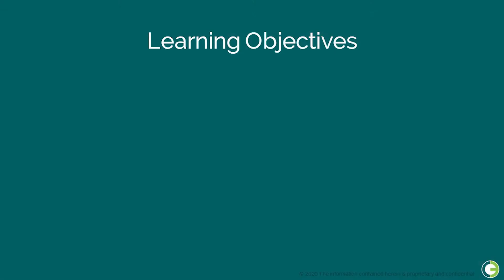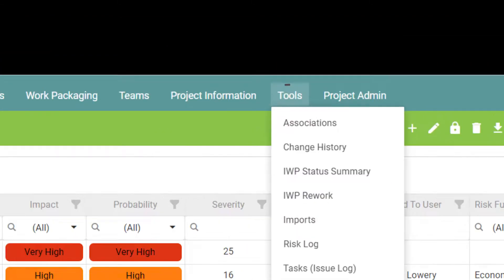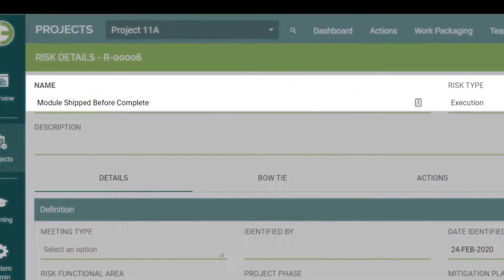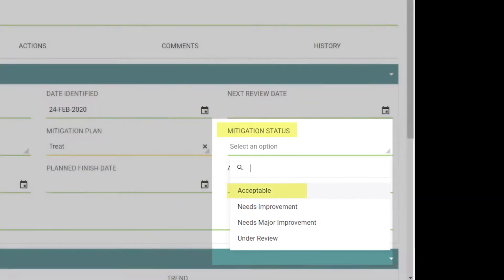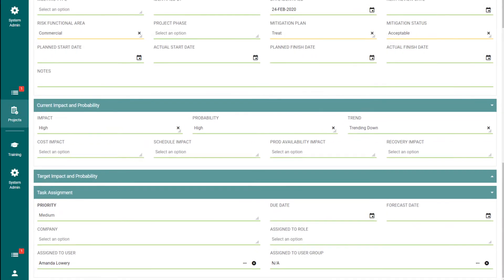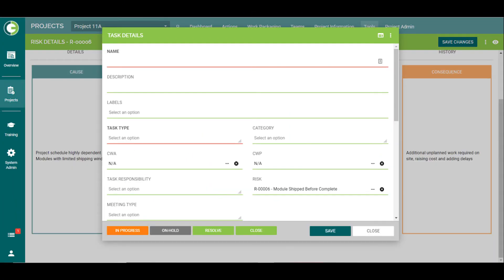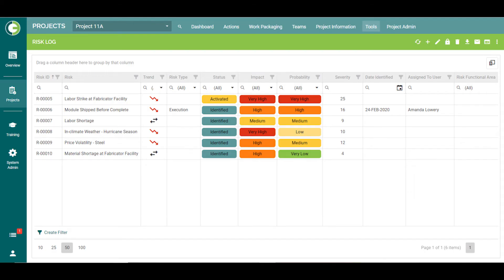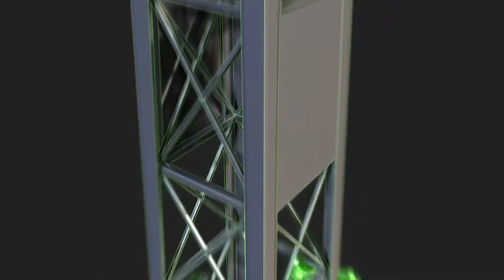Risk Log Training Video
In this training you will learn how to edit an existing risk, edit a Bow Tie and associate actions, add a new risk, and manage risks using the O3 dashboard.